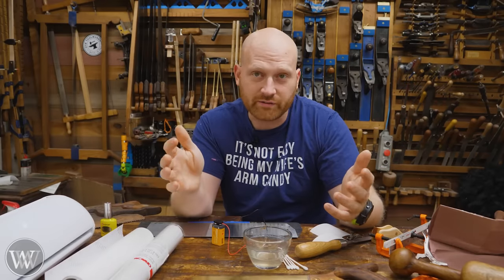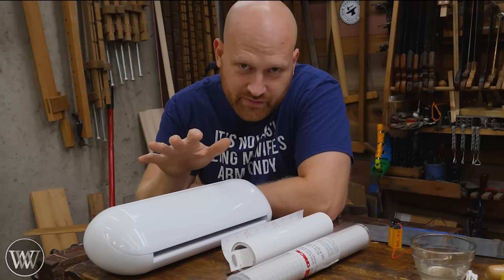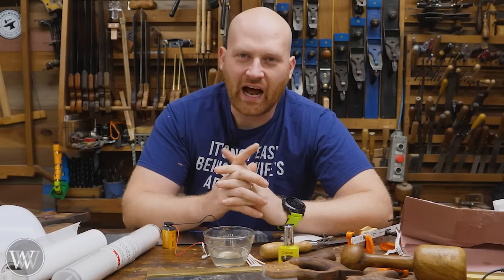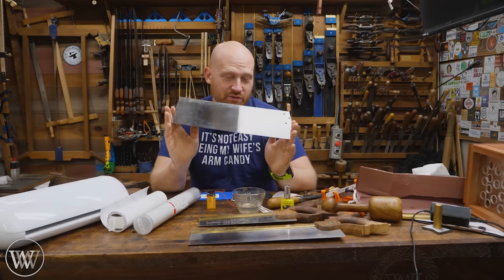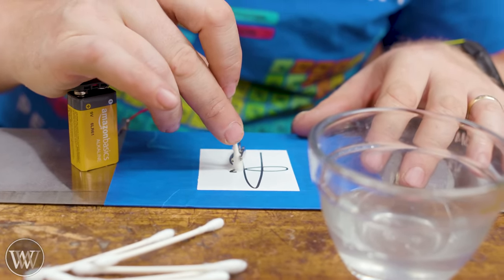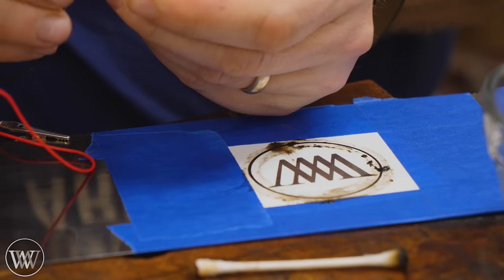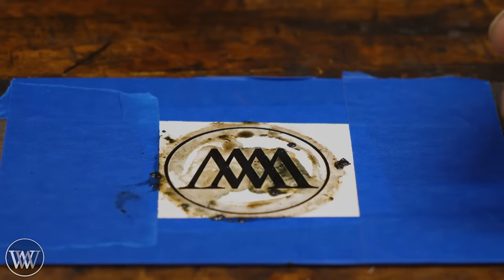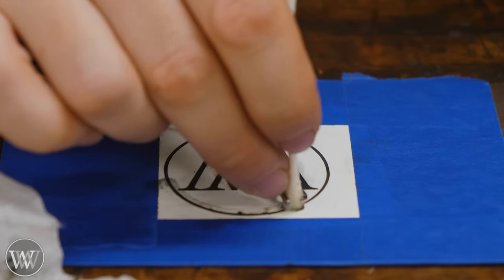How To Etch in Steel With Stuff You Already Have Electro Etch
9V battery
Alligator Clips
Denatured Alcohol
Vinyl cutter
Vinyl Sheets
Adhesive Backing

Etching steel is very easy and can be done with things that are already in your shop or house. electro etching with a 9V battery is both safe and effective. and can be done in a few minutes. S,o let's take a look at how to etch a saw with a 9V battery.

THE MAN
Alex Adams

Andrew Wilson
Brian Suker
Bruce Rose
Kenny-Anjanette Horn
Aaron Fenn